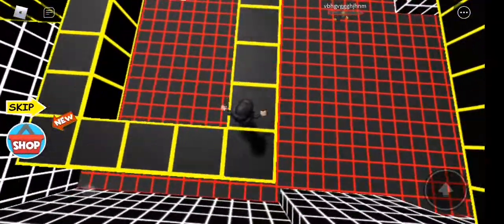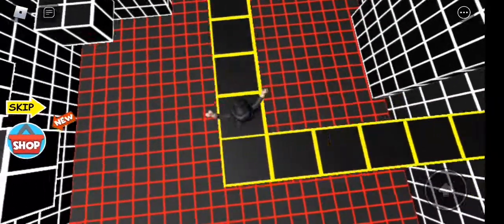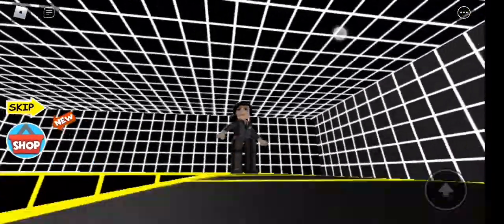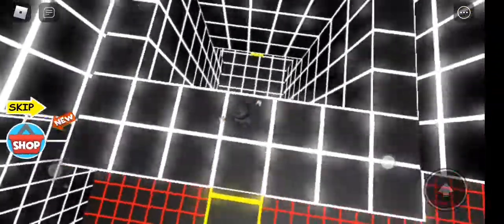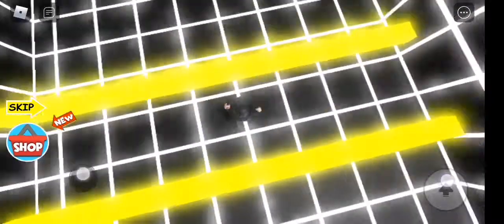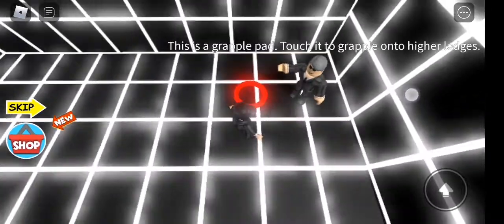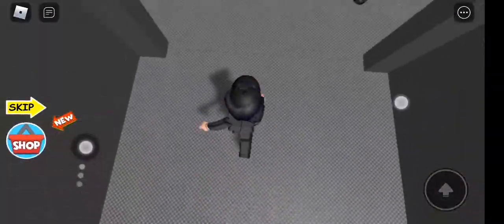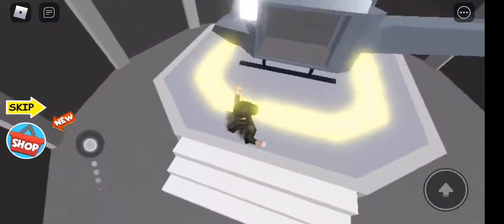Escape the spy obby vid!